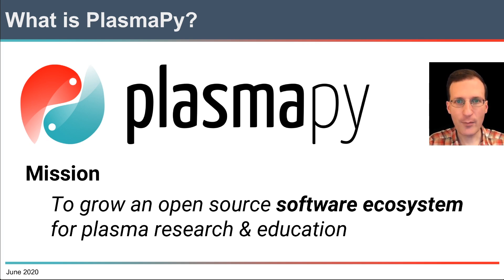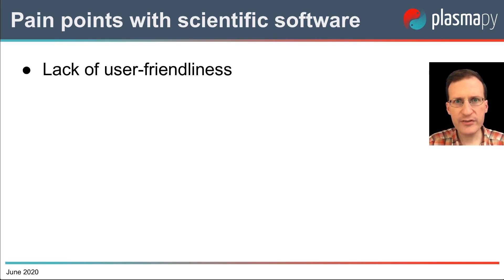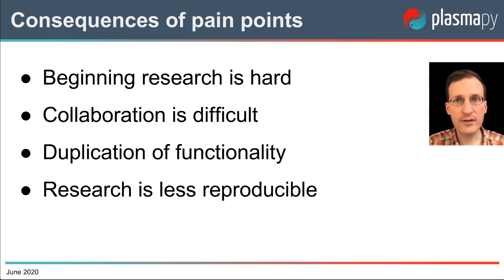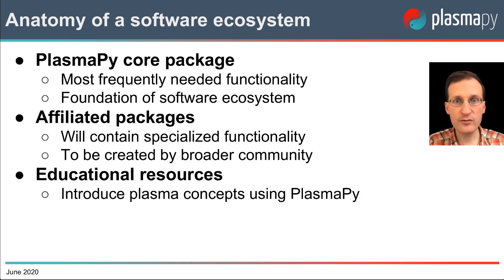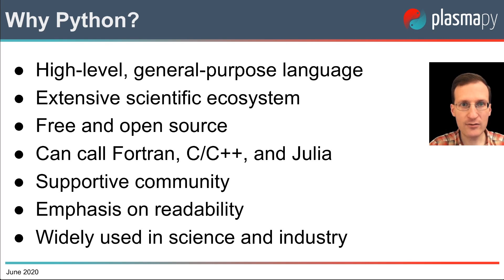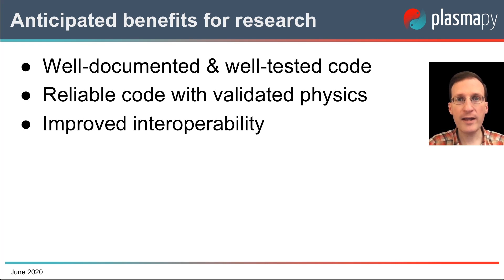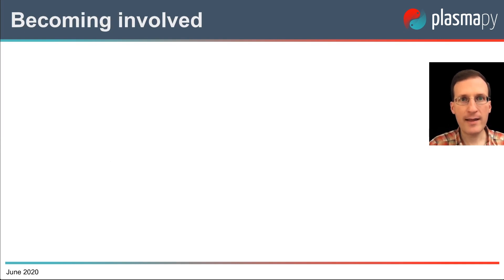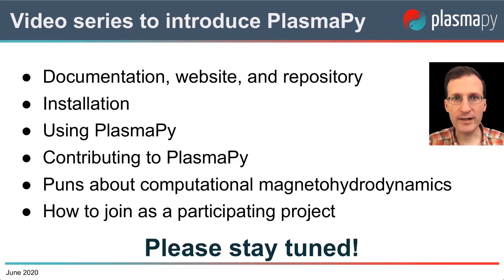PlasmaPy Introduction and Tutorial Series: Video 1 - The PlasmaPy Project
The first in a series of videos to introduce the PlasmaPy Project, this video describes what the PlasmaPy project is, how PlasmaPy serves as a software ecosystem, and how this project can improve software development in the plasma physics community.

This video has been produced with support from the National Science Foundation

Video Narrated and Recorded by Nick Murphy
Content Contributors: Nick Murphy, Erik Everson, David Schaffner, Steve Vincena, and Ben Maruca
Video Editing by David Schaffner

Intro - Science Intros (Version D) by Kano Sound
Outro - Science (60S Edit) by Kano Sound